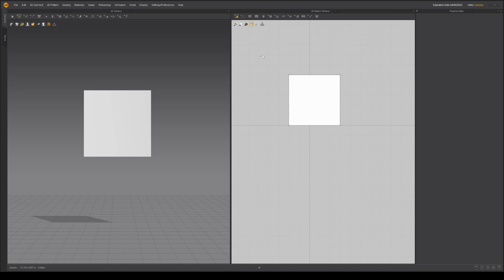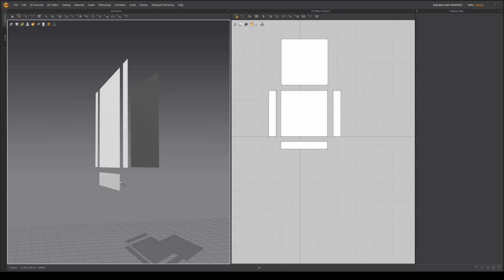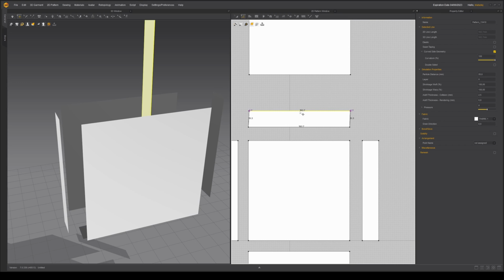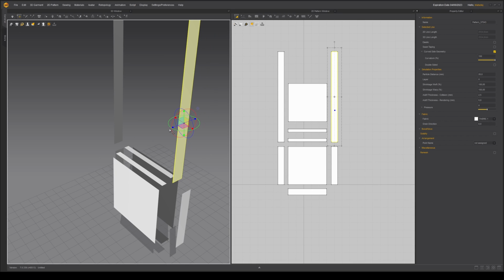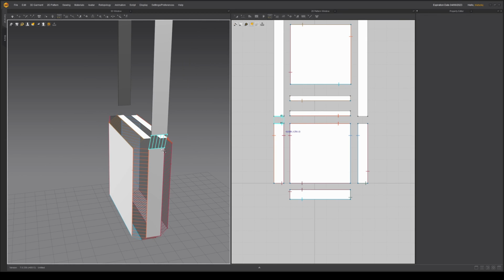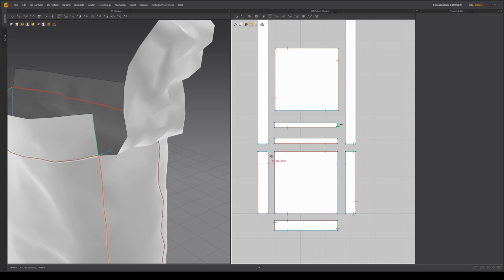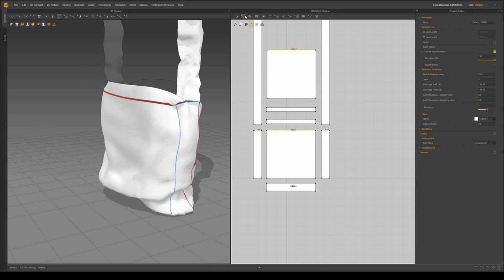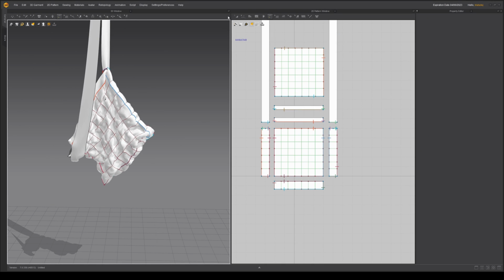MARVELOUS DESIGNER TASTY TUTORIAL: PUFFED BAG WITH ZIPPER IN MARVELOUS DESIGNER!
00:00 - Intro
00:26 - Making the Outlines
01:42 - Create the Backside
03:39 - Making the Straps
04:43 - Sewing the Elements Together
07:34 - Puffed Effect
09:57 - Setup the Zipper
11:57 - Outro